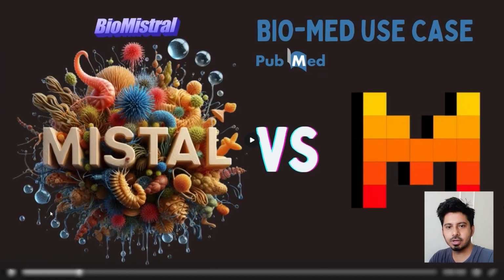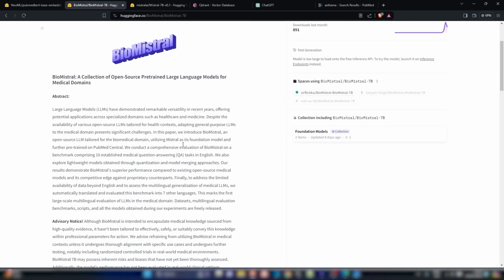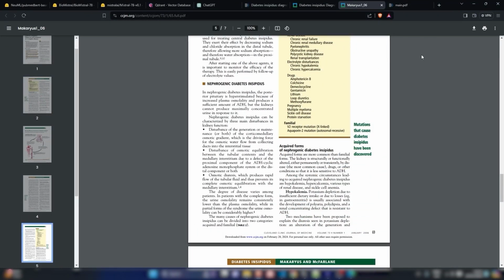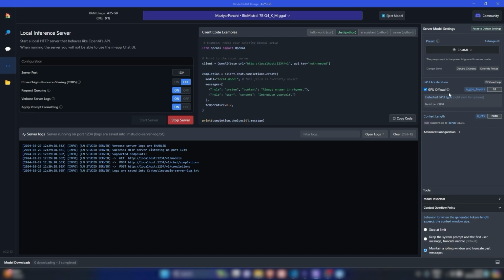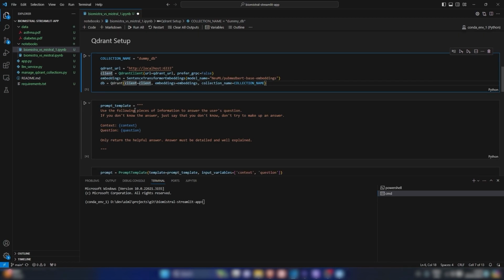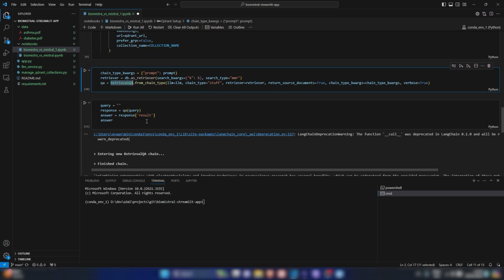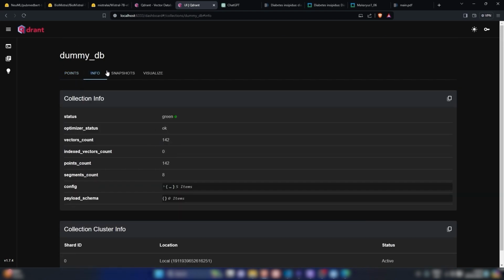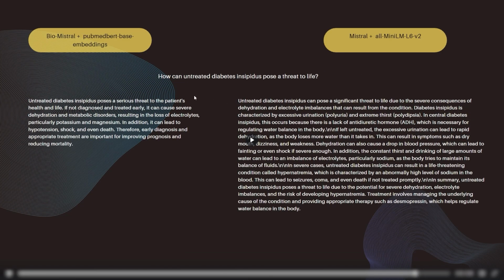Bio Mistral VS Mistral on biomedical data | RAG | Langchain | Qdrant | LM Studio | PubMed BERT | LLM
Witness the ultimate showdown as we put BioMistral and Mistral to the test in the realms of Biomedical, Life Science, Pharma, and Medical domains. Our expectations are high, anticipating BioMistral to outshine Mistral. Why? Because BioMistral, a groundbreaking open-source Large Language Model meticulously crafted for the biomedical domain, builds upon Mistral as its foundation model and undergoes extensive pre-training on PubMed Central. Join us as we explore whether BioMistral can indeed live up to our lofty expectations.

In the first pipeline, we've integrated the BioMistral Large Language Model with PubMed BERT embeddings. Meanwhile, the second pipeline features the Mistral Large Language Model paired with all-MiniLM-L6-v2 embeddings.

We gathered articles on Asthma and diabetes from the PubMed platform in PDF format and processed them through these RAG pipelines.

Using ChatGPT, we formulated two questions from each article to query the Qdrant vector database.

Finally, we scrutinized and compared the answers generated by these two Large Language Models, providing insightful observations along the way.

0:00 - Introduction
1:20 - Pubmed BERT Embedding
1:40 - BioMistral
2:48 - Pubmed
4:07 - Coding First RAG Pipeline
6:37 - Qdrant Intro
12:37 - Coding Second RAG Pipeline
13:40 - Comparing Answers